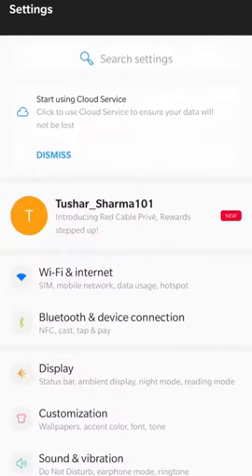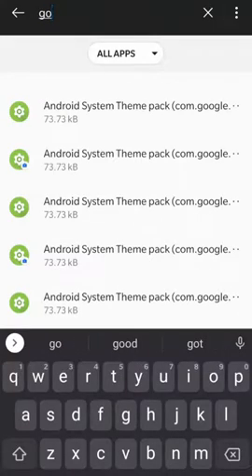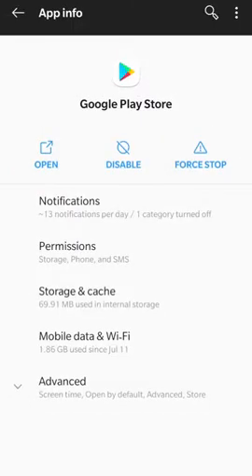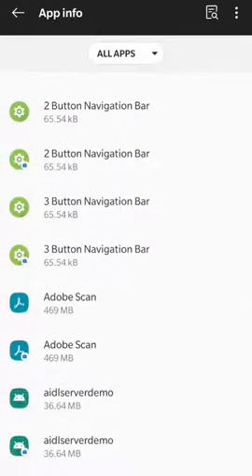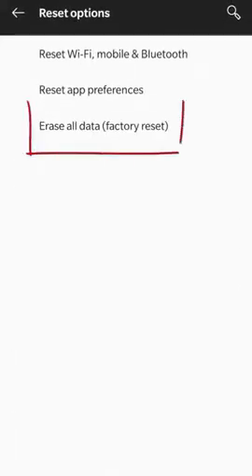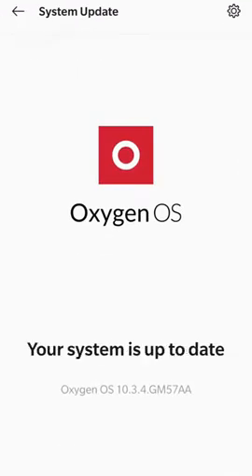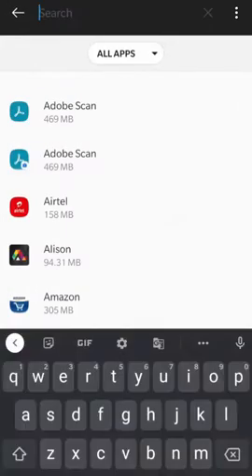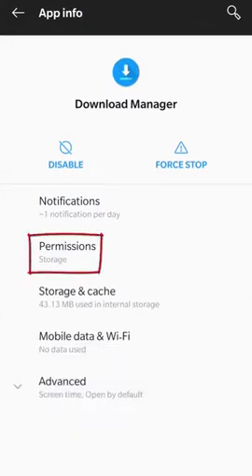Error code 960 | Error code -505 Google Play Store Fixed 2021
Error code 960 | Error code -505 Google Play Store Fixed in 2021

1. Link to the short in question
2. Link to your YouTube channel (for ownership verification)